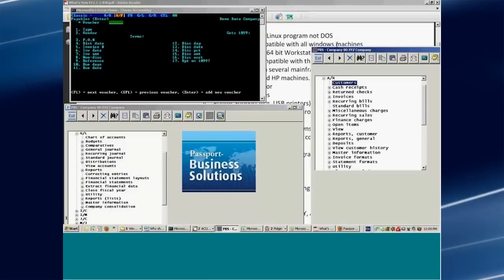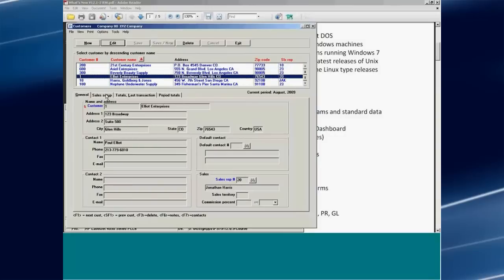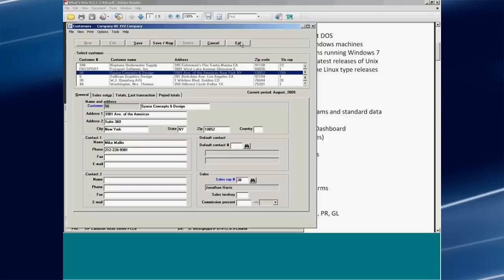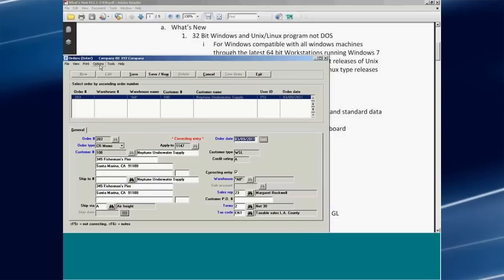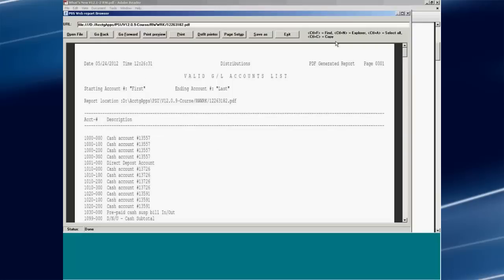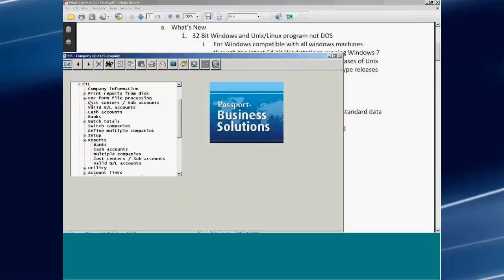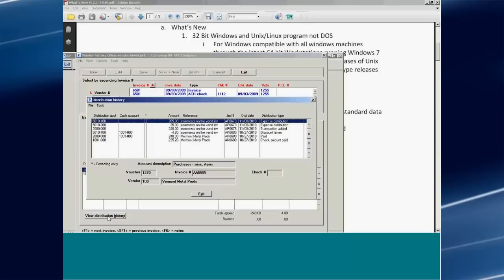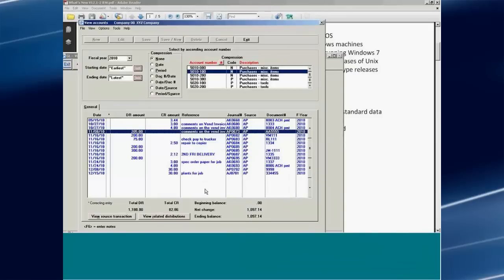Passport Business Solutions for RealWorld Users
UPDATED VIDEO AVAILABLE. Are you still using RealWorld Accounting software to run your business? Having problems using it with newer printer or on newer operating systems? It's time to upgrade, that's right, upgrade your RealWorld Accounting to Passport Business Solutions. We can convert your data and have you running in hours! No need to implement a whole new application, let our familiar approach help you transition quickly and and easily! This video shares a few of the compelling reasons and benefits of upgrading. 110 for more information.